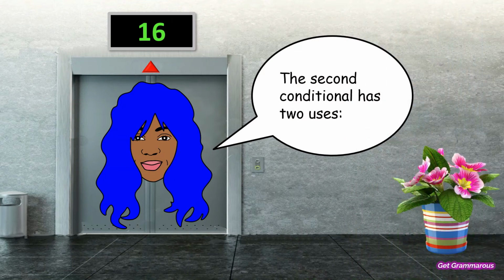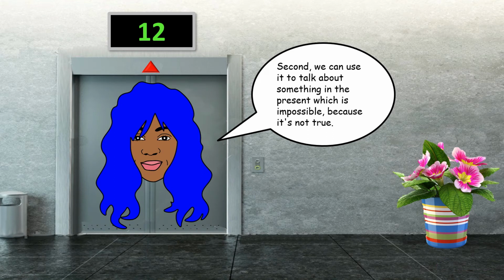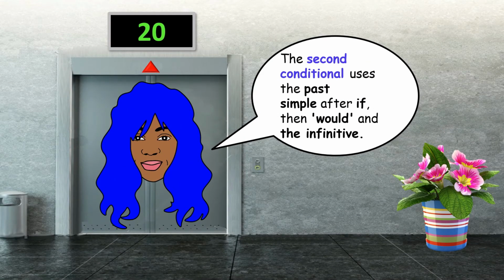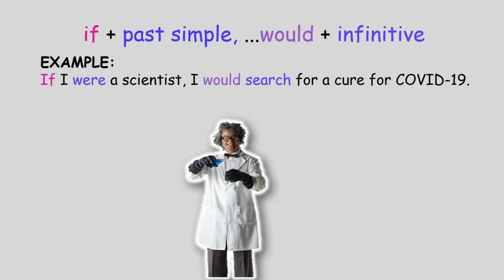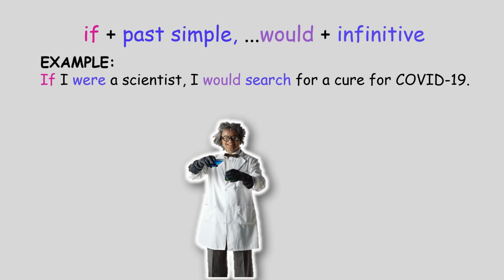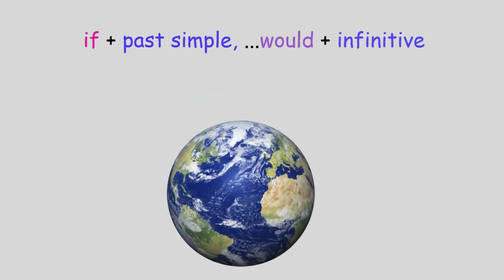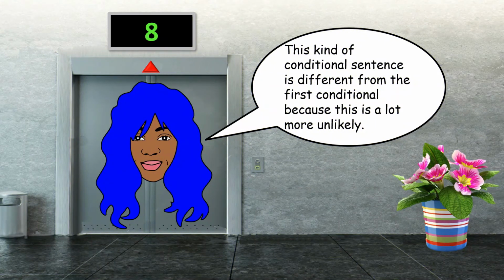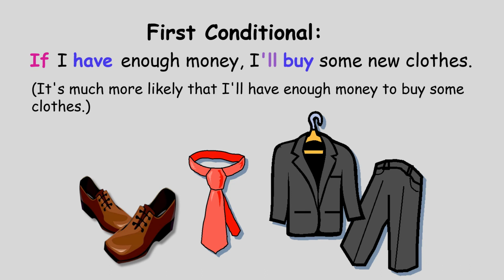SECOND CONDITIONALS with examples | The Difference between Second Conditional and First Conditional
SECOND CONDITIONALS with examples | The Difference between Second Conditionals and First Conditionals

The Second Conditional has two uses:
First, we can use it to talk about things in the future that are probably not going to be true. For example, a dream.

Second, we can use it to talk about something in the present which is impossible, because it's not true.

The second conditional uses the past simple after if, then 'would' and the infinitive.

In this video, you will be learning ALL you need to learn about  the  Second Conditional sentences in English!